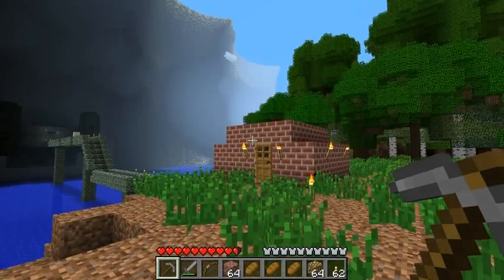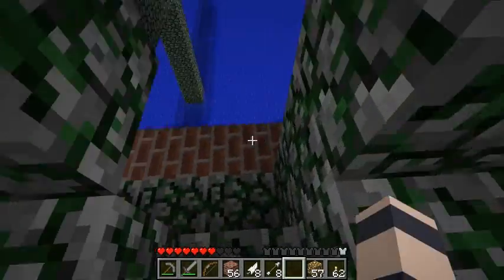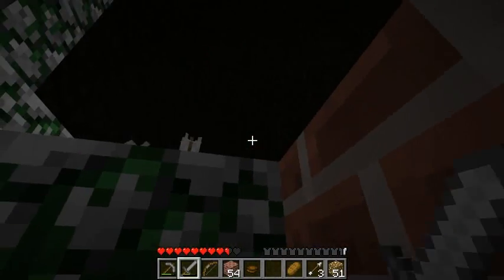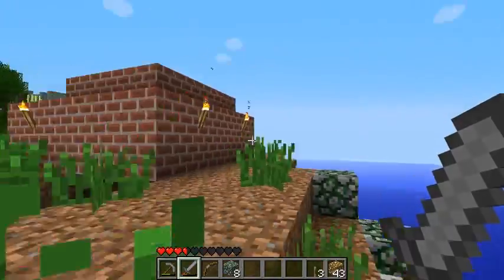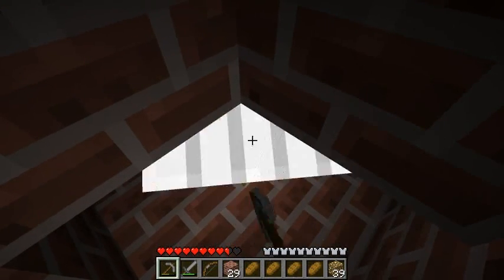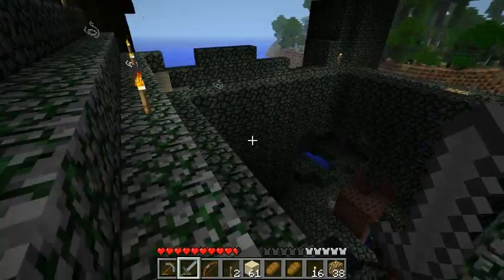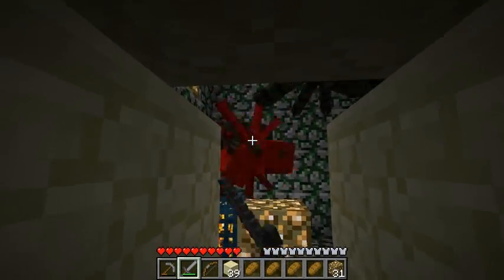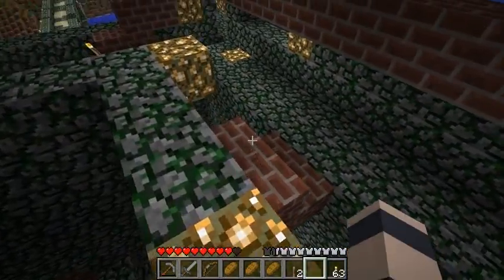Legendary - Episode 4: Dark Fortress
We take on our first real dungeon of the map wielding nothing but a stone sword and covering ourselves with a few thin layers of leather. Even though we have a renewable food source, it grows very slowly. We must rely on the bones we take to keep ourselves healthy.